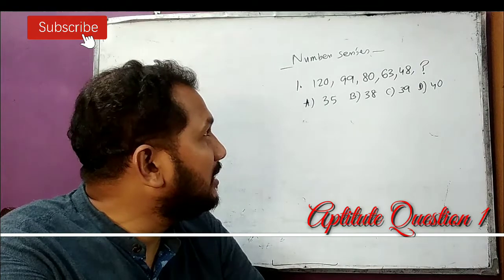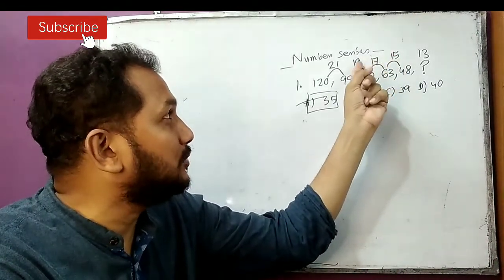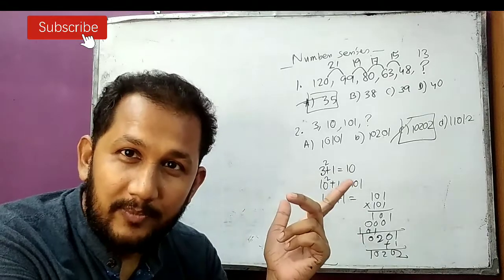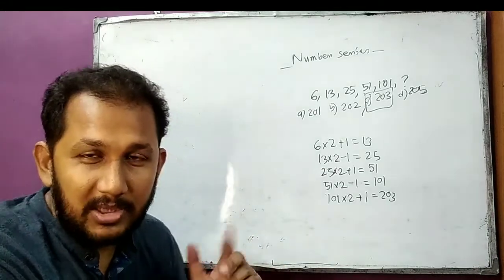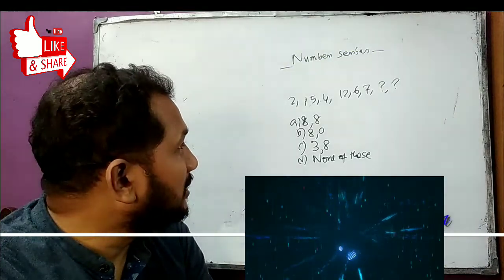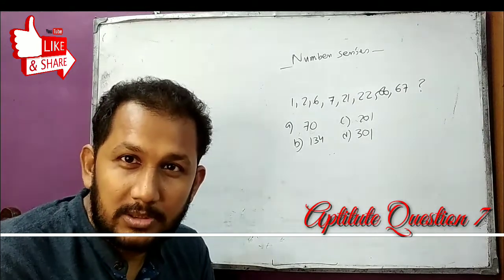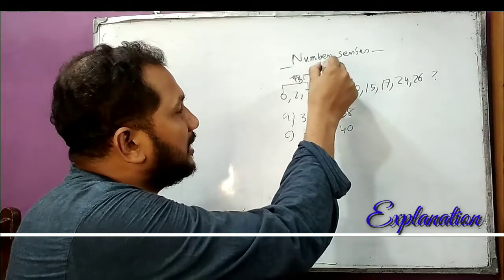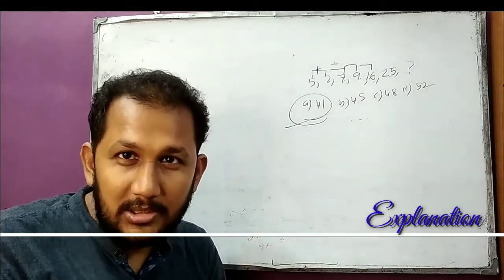Aptitude Test| Number series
Number series
missing term
aptitute test for tcs
aptitude test for wipro
aptitude test for cts
aptitude test for infosys
aptitude test for jeca
magical whiteboard

Magical Whiteboard is an educational channel for Computer Science and Engineering students and learners.
This channel was started its operations during lockdown periods of March 2020 with the intentions to help students by giving video study materials.

This channel was mainly focused for bengali medium students then it was started to deliver English medium students. In future Hindi medium audios will be available.

Compiler and System programming

C programming

DBMS

Computer Graphics

Computer network

Java programming

Marhematics

JELET Preparation

JECA Preparation